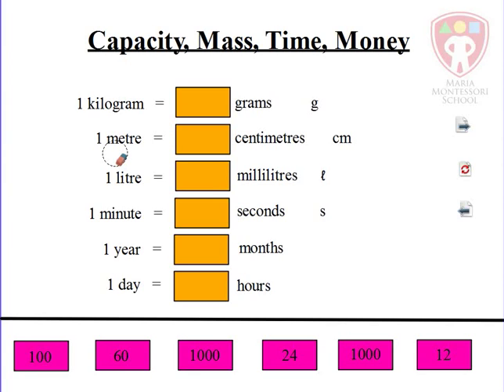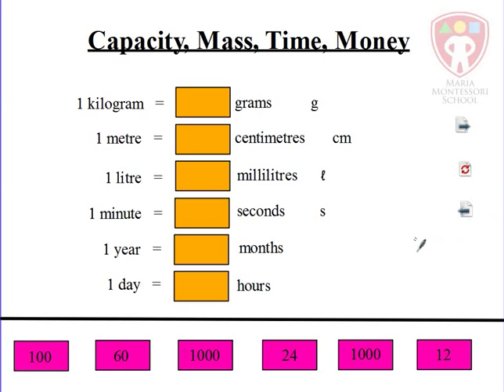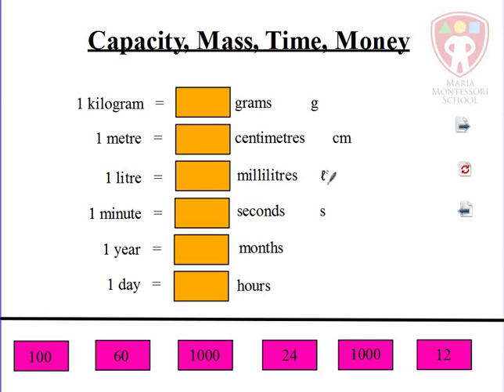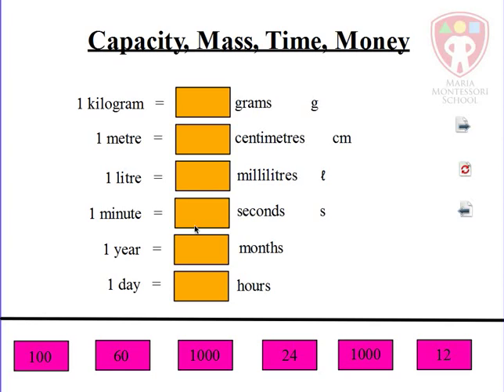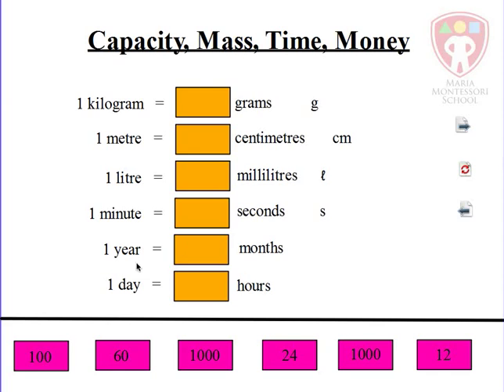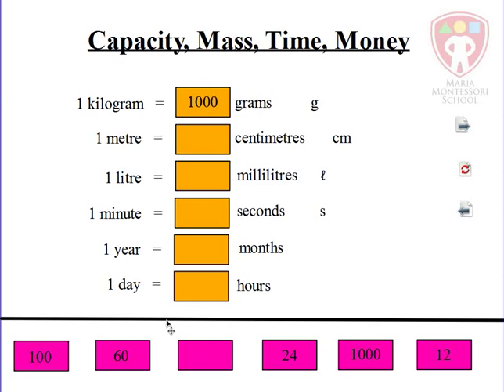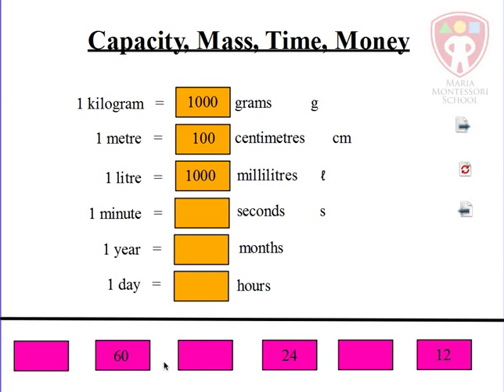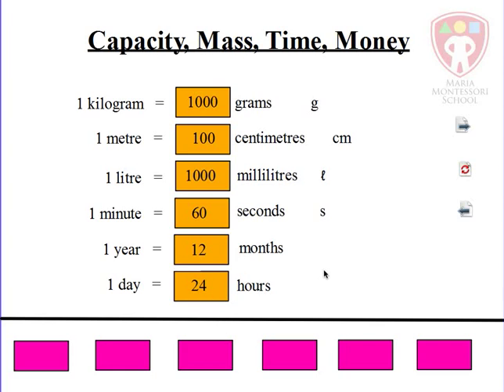Siba Learning Zone - capacity, mass, time,and moneyWeek 4 les 3